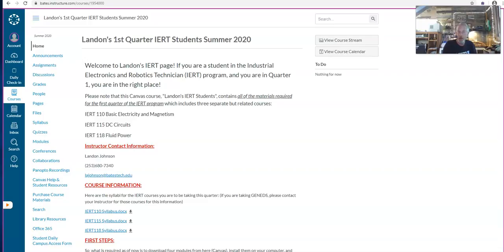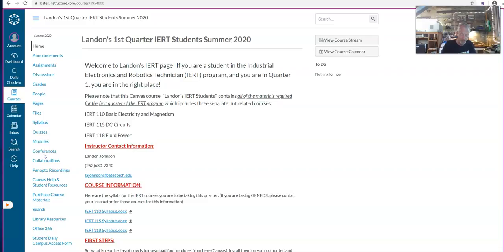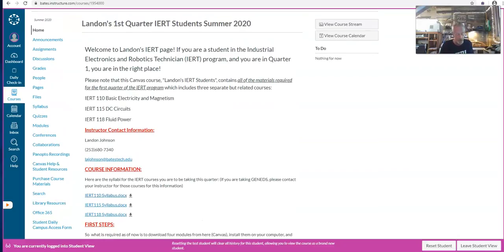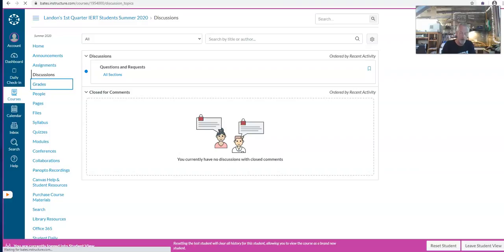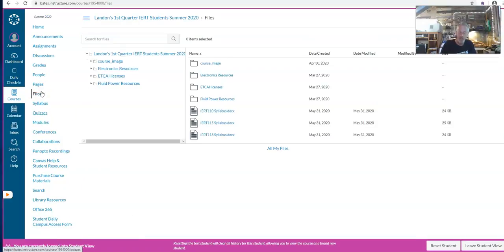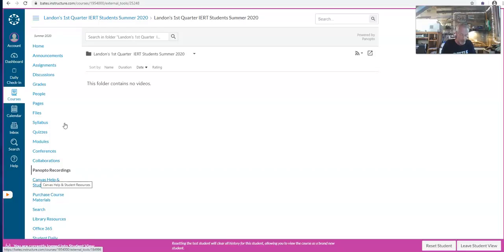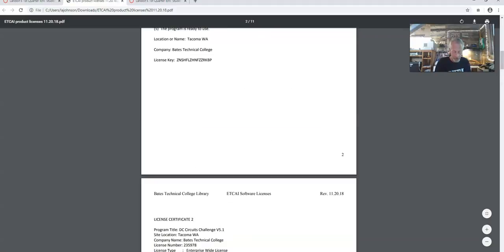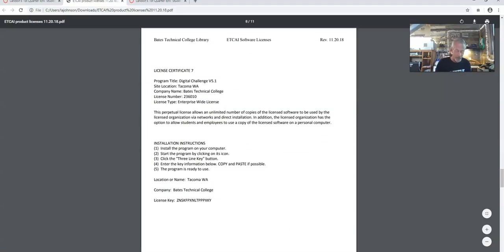Tutorial - Accessing my Canvas Classes